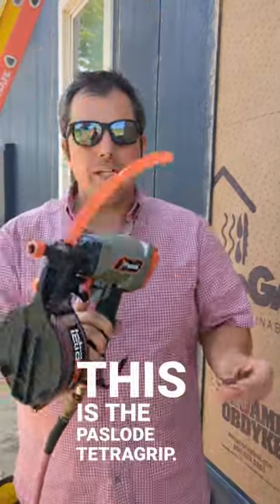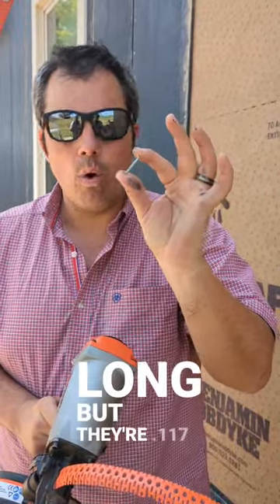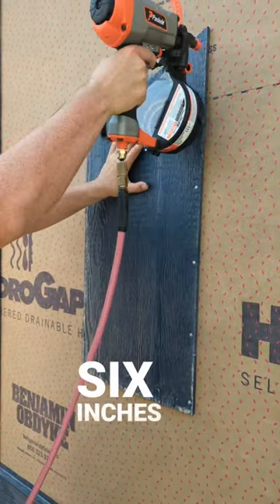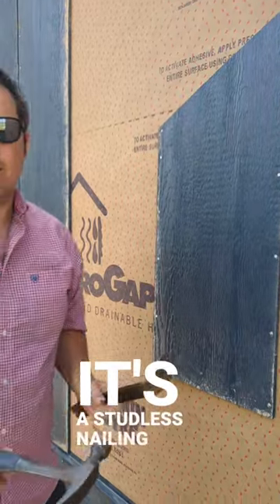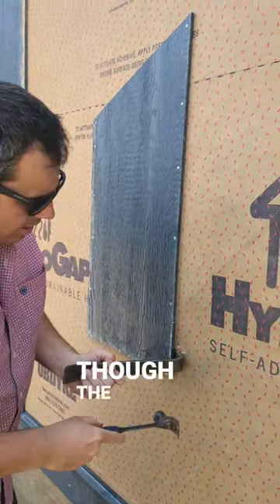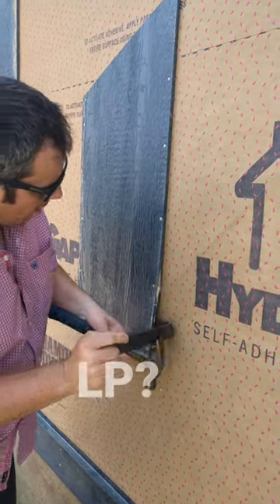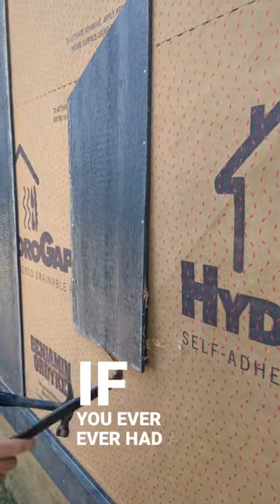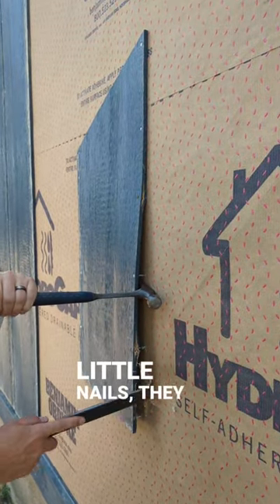Paslode TetraGrip Holding Power